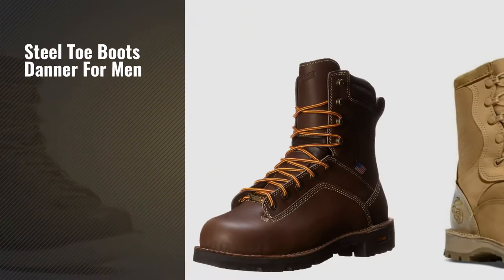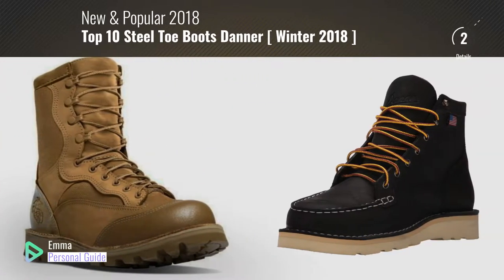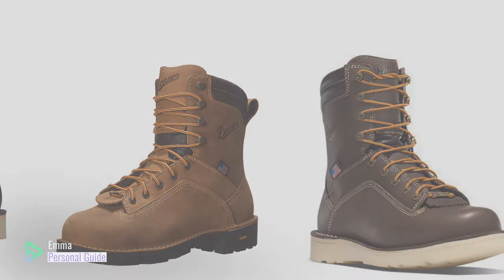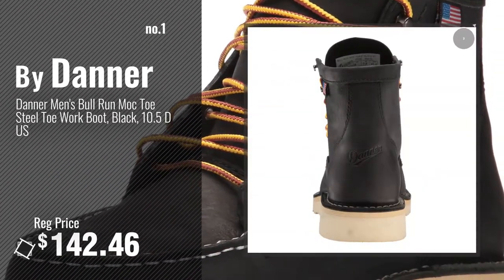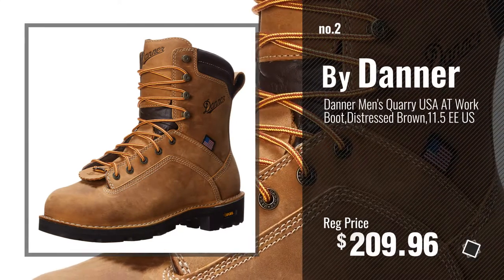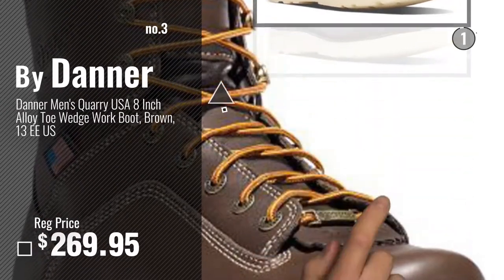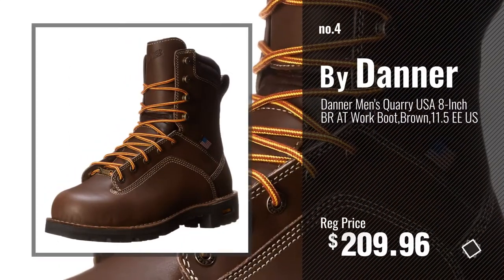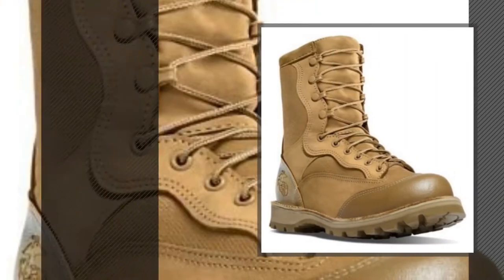Top 10 Steel Toe Boots Danner [ Winter 2018 ]: Danner Men's Bull Run Moc Toe Steel Toe Work Boot,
New! 2019 Black Friday / Cyber Monday Industrial & Construction Boots Deals and Updates.

Black Friday / Cyber Monday Danner Men's Bull Run Moc Toe Steel Toe Work Boot, Black, 10.5 D US by Danner

Black Friday / Cyber Monday Danner Men's Quarry USA AT Work Boot,Distressed Brown,11.5 EE US by Danner

Black Friday / Cyber Monday Danner Men's Quarry USA 8 Inch Alloy Toe Wedge Work Boot, Brown, 13 EE US by Danner

Black Friday / Cyber Monday Danner Men's Quarry USA 8-Inch BR AT Work Boot,Brown,11.5 EE US by Danner

Black Friday / Cyber Monday Danner Men's USMC Rat 8" Steel Toe Boot Mojave 10.5 R by Danner

Black Friday / Cyber Monday Danner Men's Radical 452 GTX Steel Toe Brown Work Boot,Brown,8 EE US by Danner

Black Friday / Cyber Monday Danner Men's Acadia 8" Non-Metallic Safety Toe Boot, Black, 11 EE US by Danner